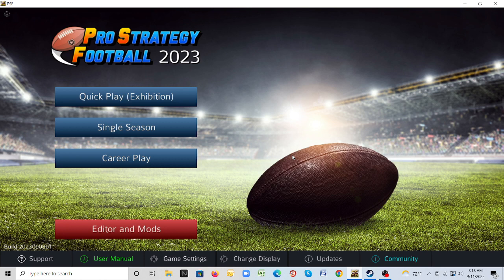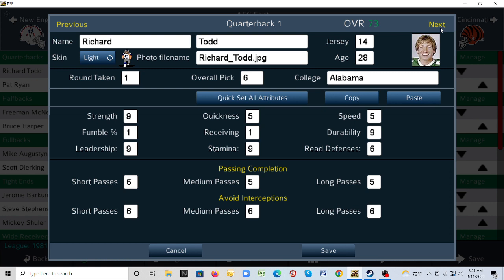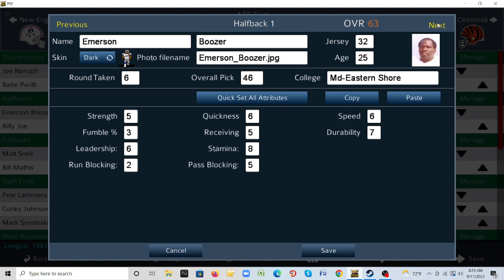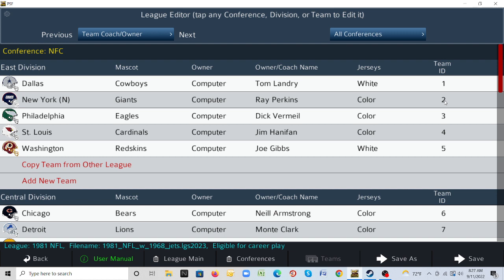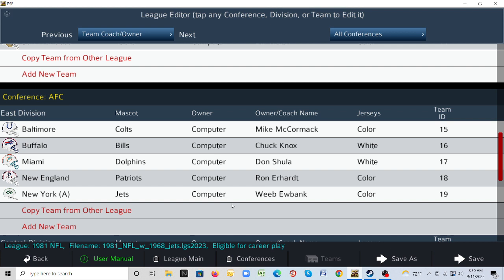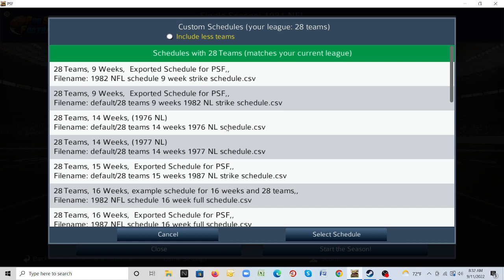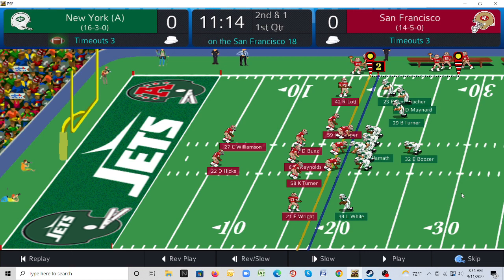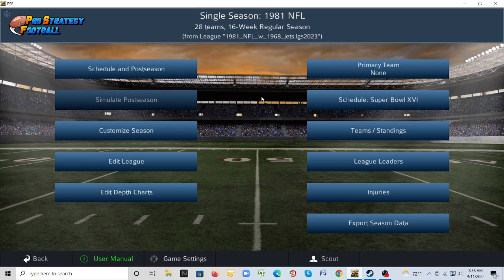Pro Strategy Football 2023: How to copy a team from one season into another.